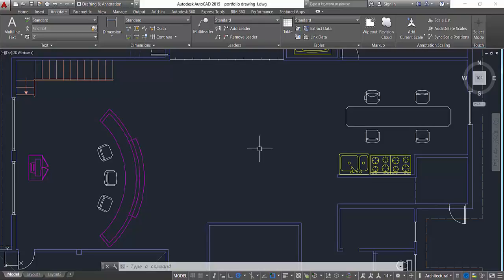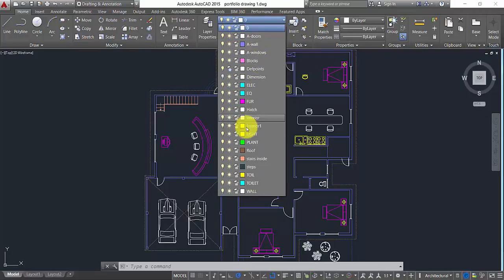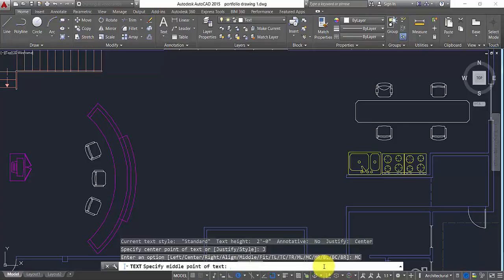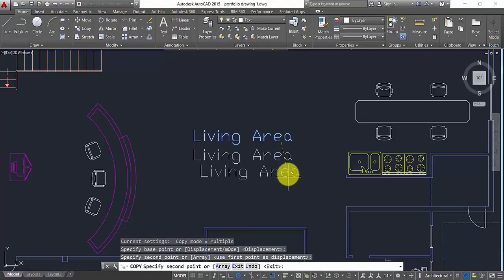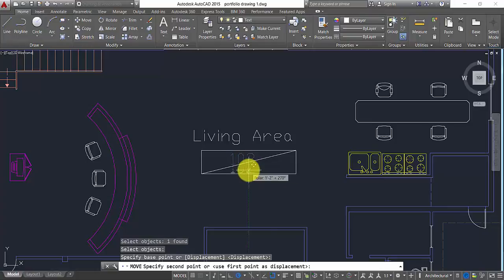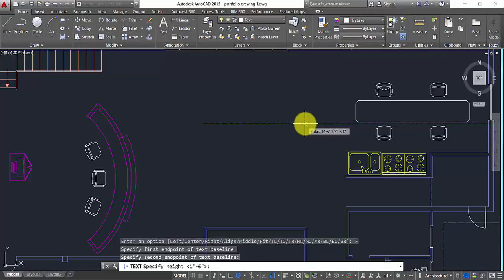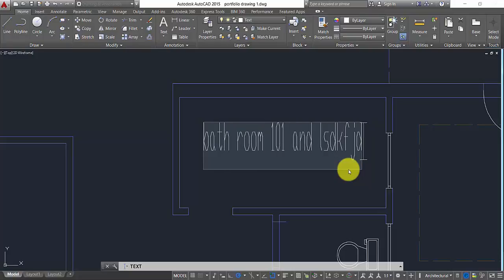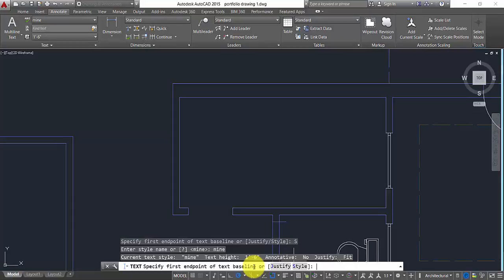Text Symbol in Placeholder AutoCAD training Tutorial 41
Text Symbol With text AutoCAD training Tutorial 41. How to create text in autocad. learn share and if there is any questiong let me know